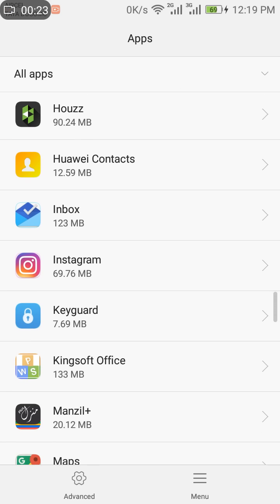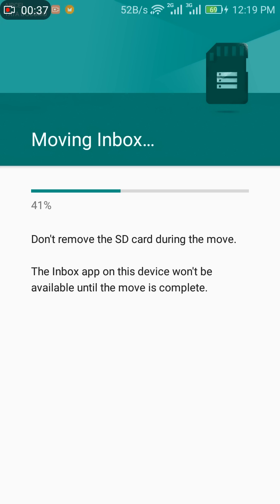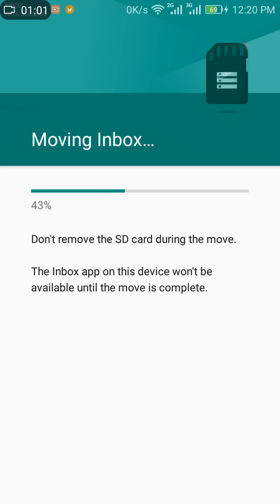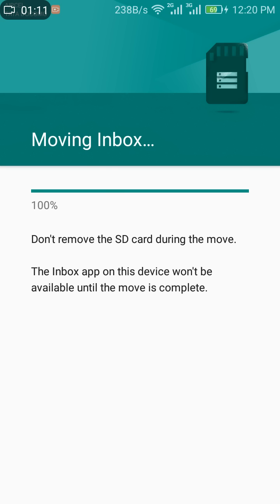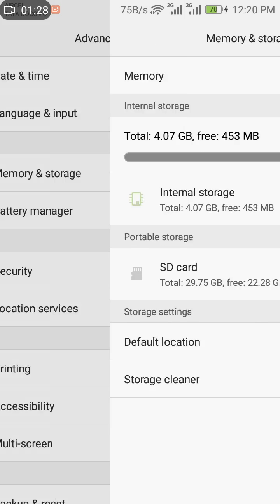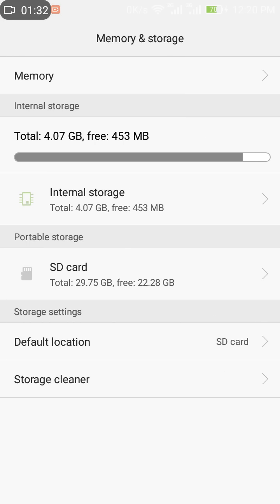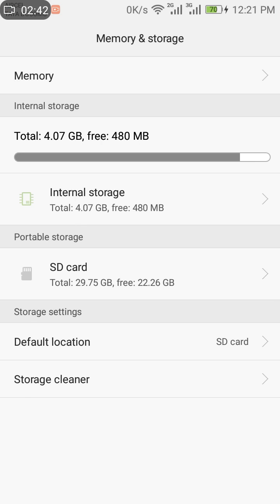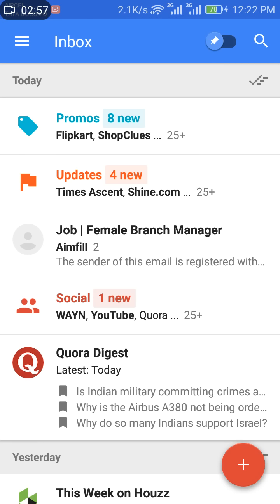How to move apps from Internal memory to SD Card on Android 6.0 Marshmallow in Honor 4X ?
Free up internal storage on your Android phone by moving apps to external storage. Go to Settings - Apps. Find the app you want to move.
NOTE: Recently updated apps have a tendency to move back to internal storage.
Click on the App name - Then select STORAGE. Change the storage to SD card and click on move. Wait while the app moves .